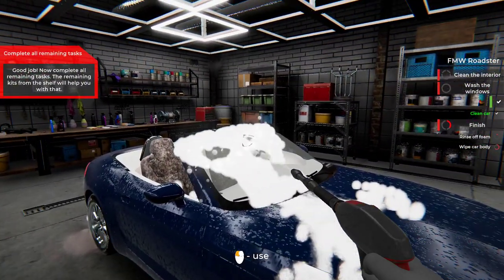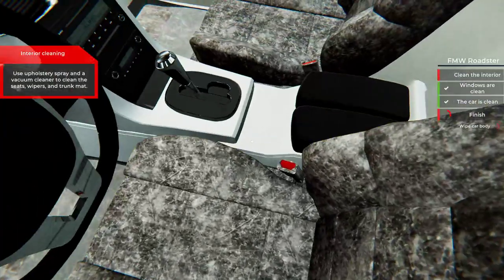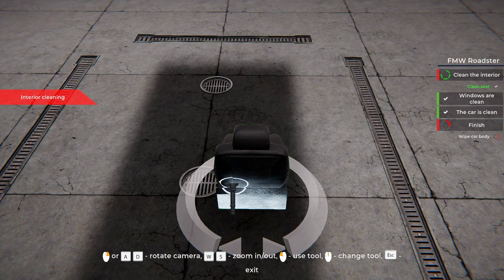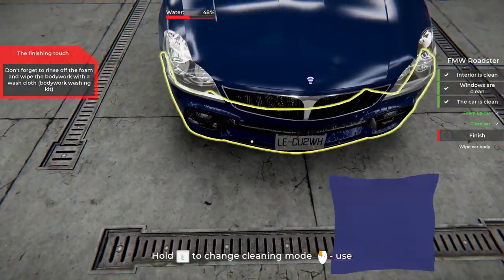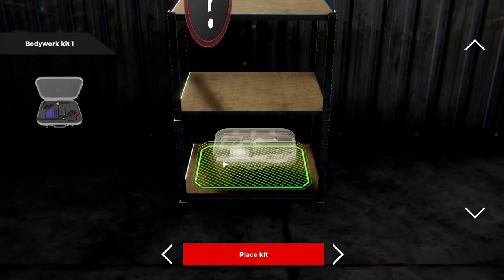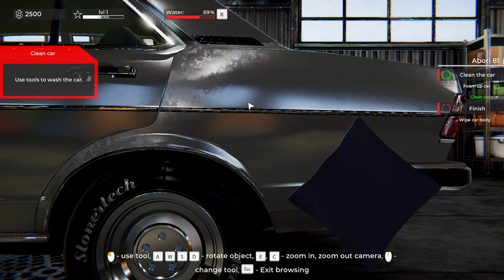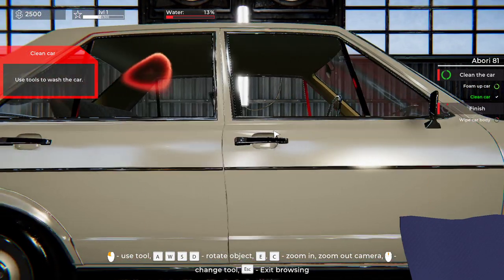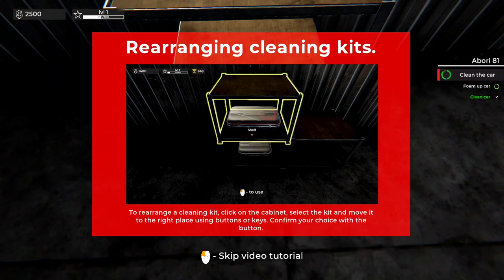CAR DETAILING SIMULATOR Gameplay Walkthrough (PC HD)